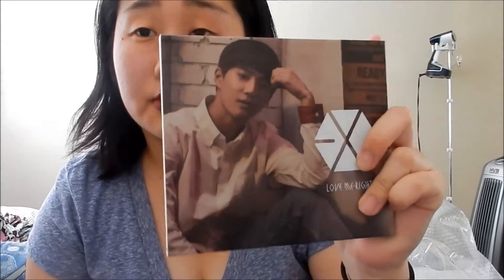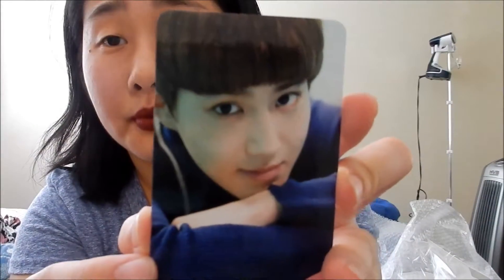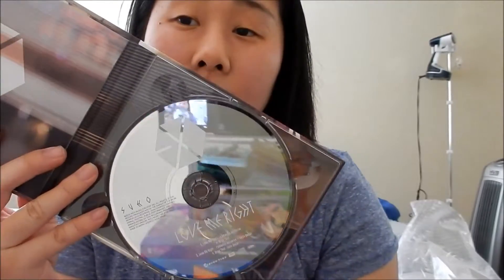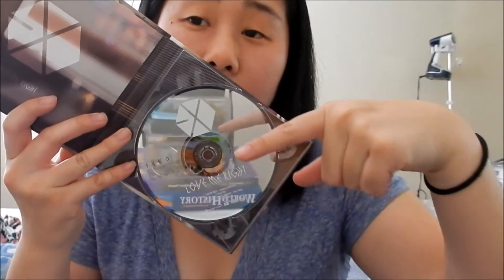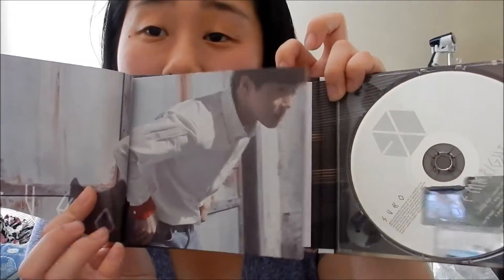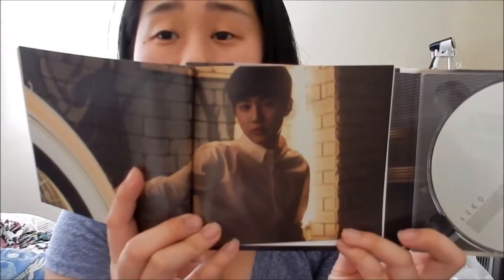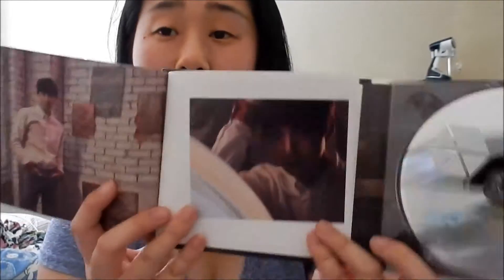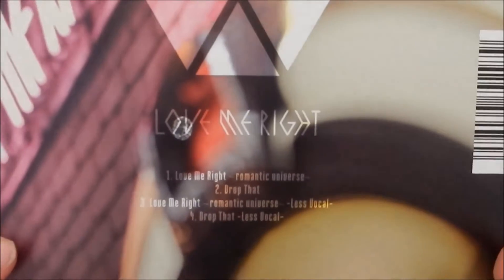[UNBOXING] EXO - Love Me Right ~romantic universe~ *CD only* (Suho Ver.)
So happy I got this ^^

I am definitely going to get all the members instead of Suho.

Plus excuse my messy air and red-ish face, it is very hot and I just got off from work and I didn't want to wait til tomorrow to film, edit & upload.

💜 Purchased from: eBay Japan seller
💜 Contents:
CD + Photobook + Photocard (1 of 9 possible)
💜 Tracklist:
1. Love Me Right ~Romantic Universe~
2. Drop That
3. Love Me Right ~Romantic Universe~  (Inst.)
4. Drop That(Inst.)

♡ MissMina Out.

~* UPCOMING UNBOXING: (Not in List Order)
(S) = Shipped
~*JUST ORDERED:
★ EXO: ★
- EXO Season Greeting 2015 Group PC (S)
- Sehun MID Postcard (S)
- EXO Photocards [Mix Lot] (S)

★ OTHER: ★
- EXO, BigBang PCS Lot (S)

♦ PLANNING ON ORDERING: ♦
- BIGBANG MADE M & m, D & d and E & e (3 albums in both versions)
- EXO Photobooks
- EXO Other goods (DVDS, Postcards/Polaroids, etc)
- Super Junior CDs (All except the ones I've got)
- Super Junior Photobooks
- Super Junior Goods (DVDS, Postcards/Polaroids, etc)